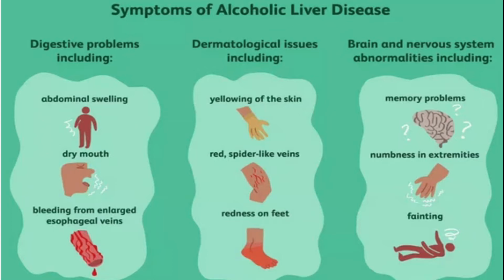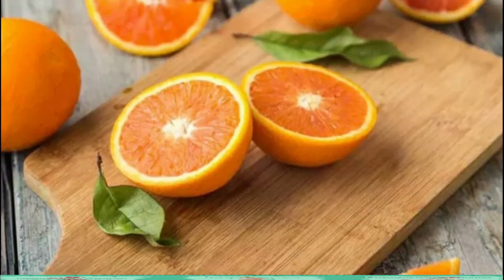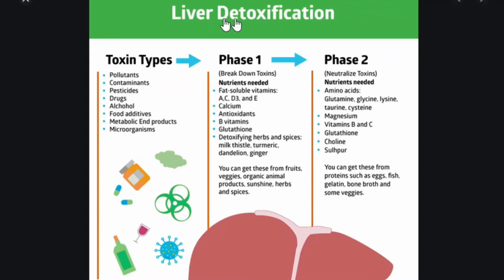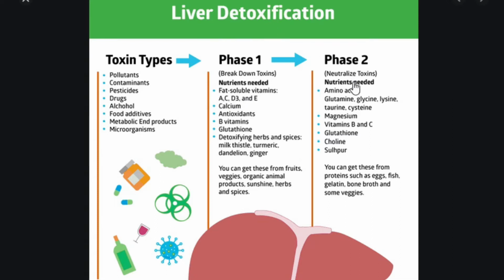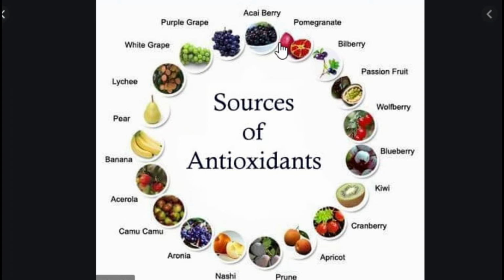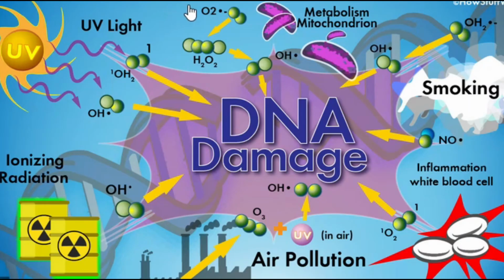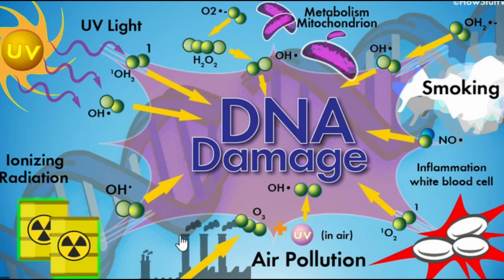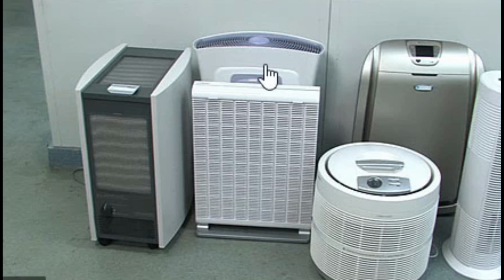Learn the Symptoms of Liver Disease and How to Overcome them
Liver disease can affect anyone from a fatty liver to more of a serious issue. Learn some of the key symptoms of this issue and how to move forward in the right direction naturally!